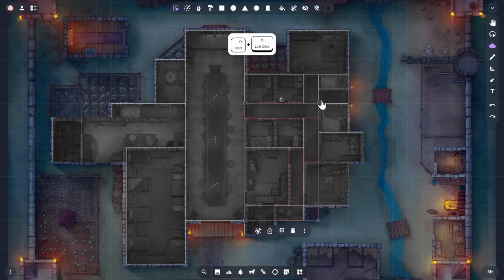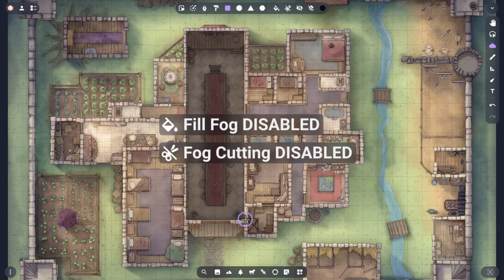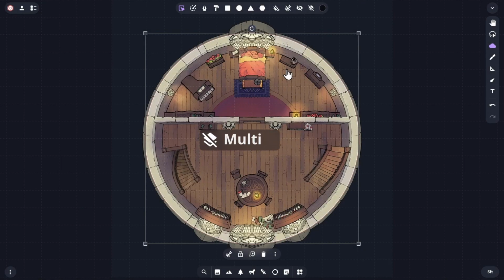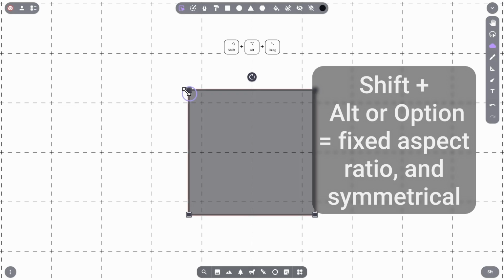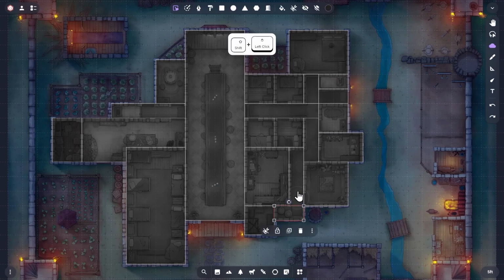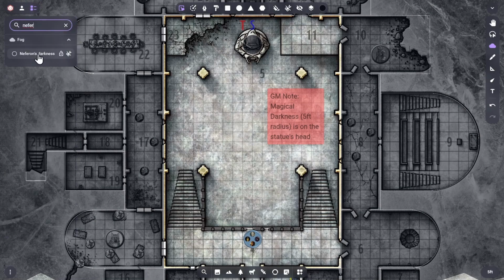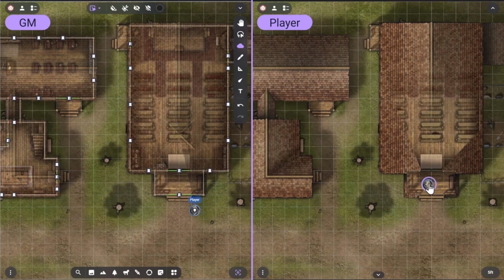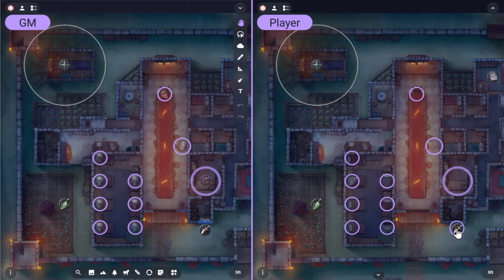Mastering Fog of War in Owlbear Rodeo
## Ready to take your fog of war to the next level? Owlbear Rodeo's clever and intuitive features make it quick and easy to prepare Fog of War encounters with real wow factor, or to run them on-the-fly with zero prep, saving you valuable game planning time!

# Chapters:
## 0:00 - Introduction
    0:20 - Requirements
## 0:33 - Explore fog settings
    0:45 - Fill Fog & Fog Cutting actions
      0:53 - Live reveal (reckless)
      1:13 - Live reveal (cautious)
      1:37 - Advance prep (standard)
      1:58 - Advance prep (variant)
    2:40 - Fog Preview action
    3:05 - Fog Style action
      3:11 - Adding a custom fog colour
    3:21 - Multilayer fog action
      3:27 - Overlapping shapes to Trim
      3:38 - Overlapping shapes to correct
      3:48 - Overlapping shapes creatively
## 3:57 - Create and use fog shapes
    4:08 - Four geometric modes
    4:16 - Move, Cut, Lock, and Scale
    4:33 - Symmetrical scaling
    4:38 - Aspect-ratio locking
    4:54 - Two freehand modes
      4:58 - Polygon mode
      5:03 - Brush mode
    5:16 - Grab (selection) mode
      5:23 - Cloning a fog shape
      5:28 - Multi-selecting fog shapes
      5:31 - Selecting locked shapes
      5:36 - Selecting all fog shapes
    5:49 - Quick Selection mode
      5:59 - Multi-selecting fog shapes
      6:06 - Quick toggling of cut state
      6:13 - Quick Join of multiple shapes
## 6:36 - Modify and attach fog shapes
    6:47 - Joining multiple fog shapes
    6:57 - Trimming one shape with another
    7:16 - Checking fog layer order
    7:31 - Attaching a fog shape
    8:01 - Modifying fog along with its map
    8:19 - Accessibility name for fog shapes
    8:33 - Edit Path features
      8:37 - Moving existing anchor points
      8:46 - Adding new anchor points
      8:54 - Deleting anchor points
      8:58 - Adding Bézier control points
      9:19 - Splitting Bézier control points
      9:39 - Deleting Bézier control points
## 9:51 - Enhance the visuals of fog
    10:09 - Moving images into the Fog layer
    10:39 - Example: sketch map fog overlay
    10:50 - Example: animated fog overlay
    11:04 - Using Weather in the Fog layer
    11:24 - Example: token auto-hide effect
11:45 - Summary

OBR TikTok: @owlbearrodeo
OBR Threads: @owlbearrodeo

Images used are from the following sources,

Tabletop roleplaying games VTT remote hybrid in-person battlemap adventure campaign encounter static advanced dynamic fog of war tutorial